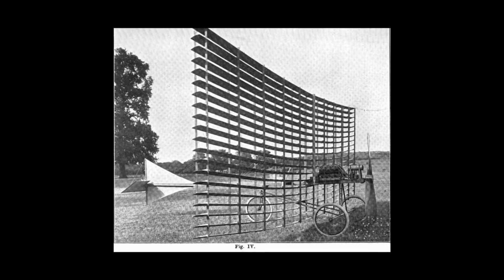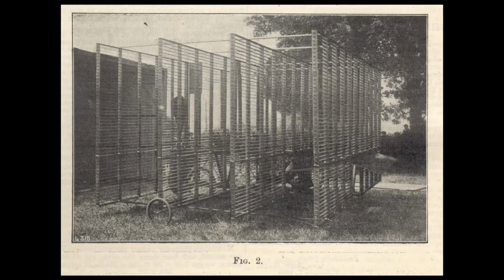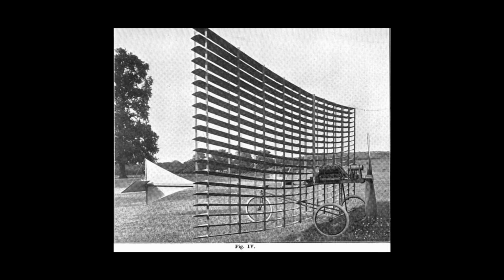Early Flying Machines - Horatio Frederick Phillips Extreme Multiwings And Falcon 9 Gridfins